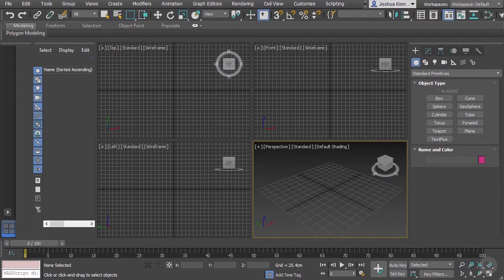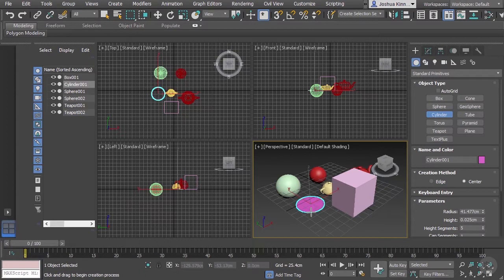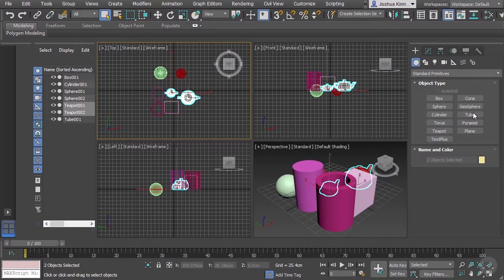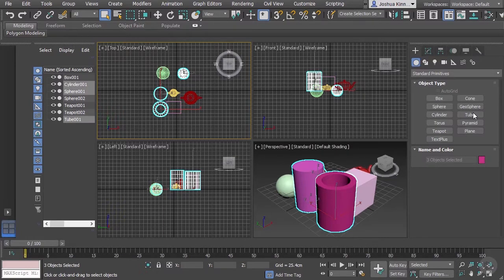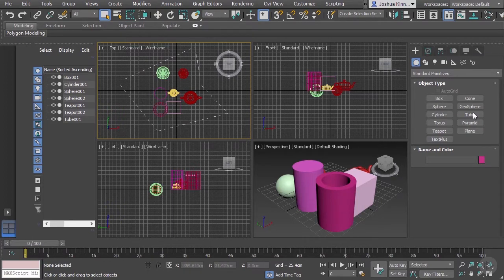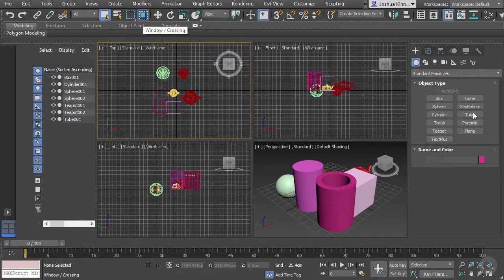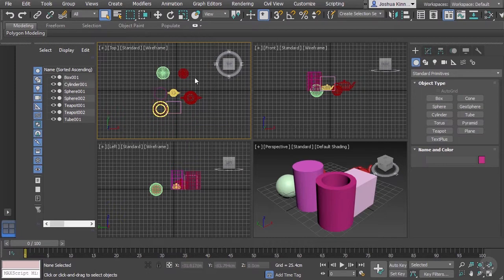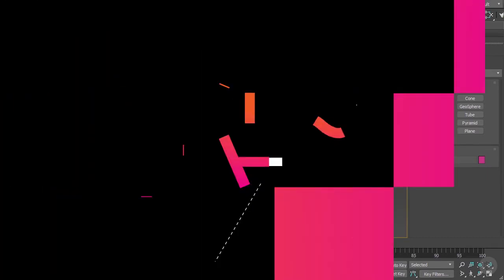Object Creation and Selection in 3ds Max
In this lesson from Pluralsight's "3ds Max 2018 Fundamentals" course, we will learn the basic steps for creating and selecting objects inside of the 3ds Max workspace.